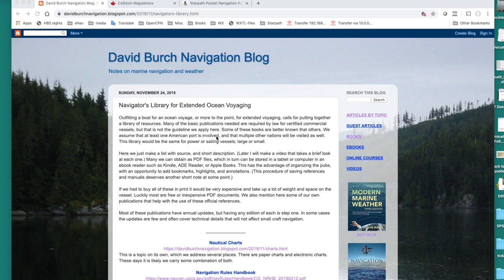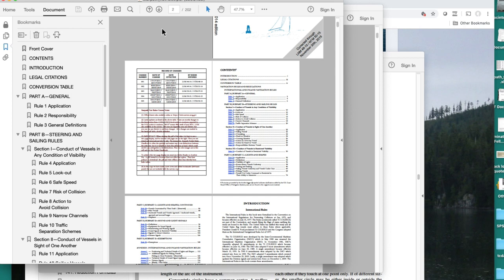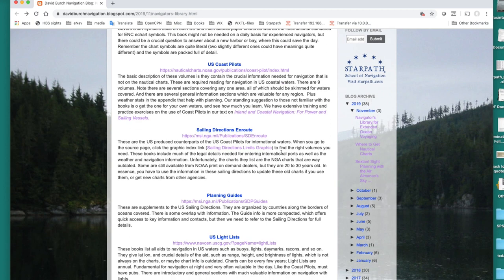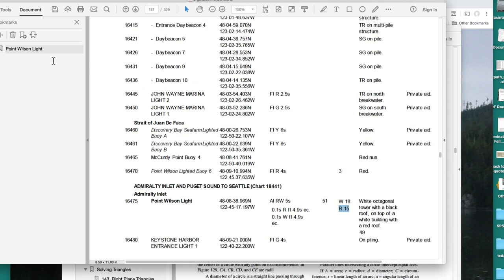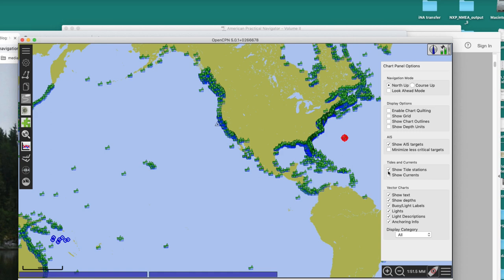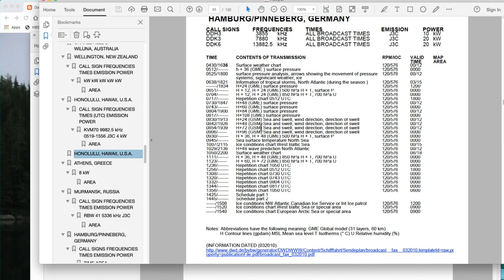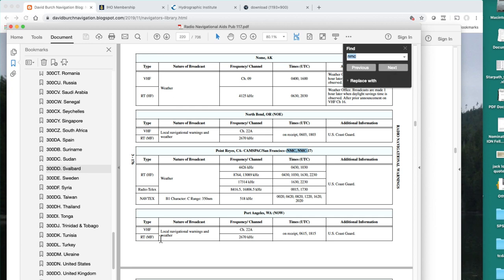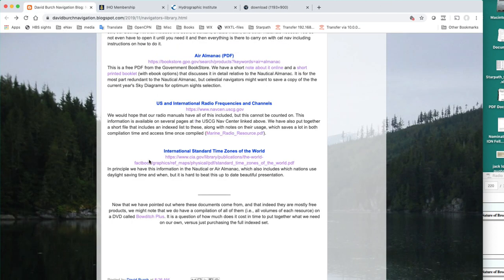Navigator's Library for Extended Ocean Voyaging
We outline the list of mandatory publications to have on board and where to get them. A text version with the active links is